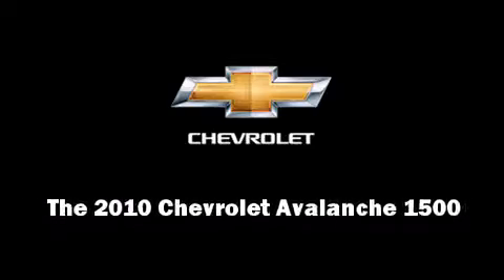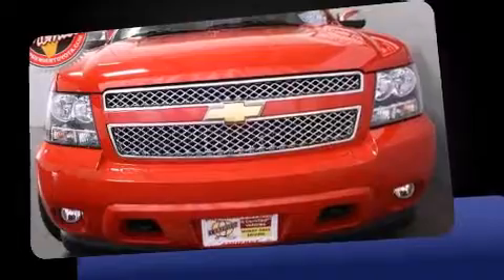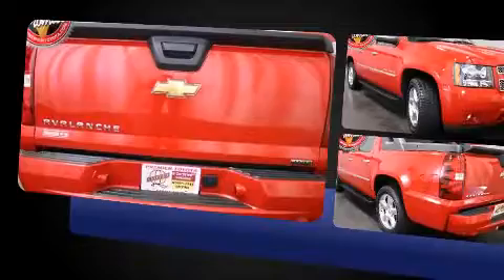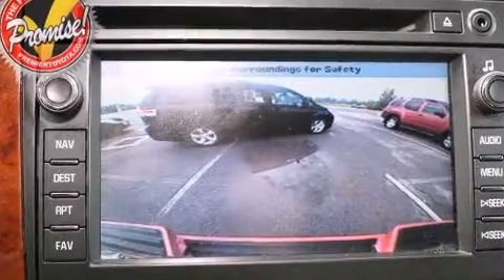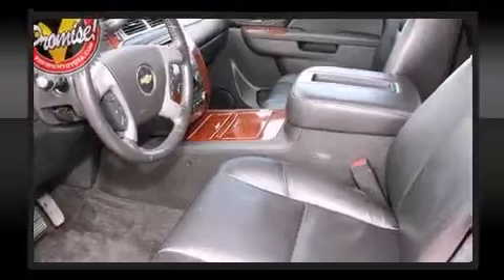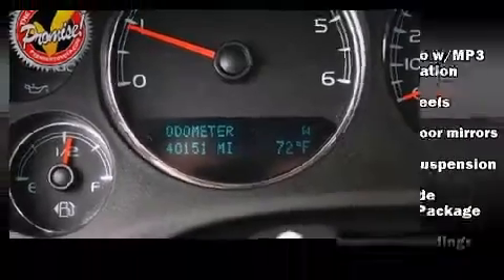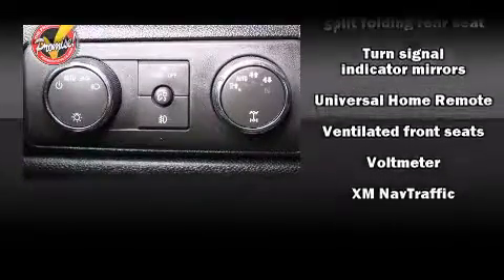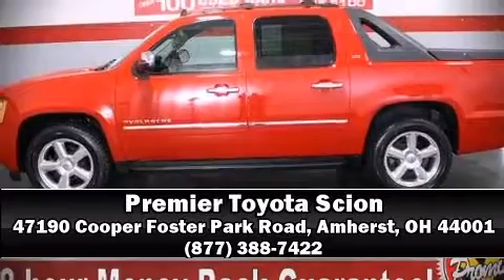2010 Chevrolet Avalanche 1500 LTZ in Amherst, OH 44001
Premier Toyota Scion
47190 Cooper Foster Park Road

You're going to love the 2010 Chevrolet Avalanche 1500. This 4 door, 5 passenger truck just recently passed the 40,000 mile mark! Under the hood you'll find an 8 cylinder engine with more than 300 horsepower, providing a smooth and predictable driving experience. Four wheel drive allows you to go places you've only imagined. A wealth of standard features means that you no longer have to sacrifice. Like heated seats, a trip computer, a rear step bumper, an automatic dimming rear-view mirror, power door mirrors and heated door mirrors, a tonneau cover, cruise control, and power seats. Features such as automatic climate control and leather upholstery prove that economical transportation does not need to be sparsely equipped. Power adjustable pedals allow the driver to optimize his or her driving position, enhancing visibility, comfort and safety. Back seat passengers will appreciate the rear audio controls, allowing them to make easy adjustments to the stereo system. Premium sound drives 8 speakers, providing you and your passengers a sensational audio experience. Chevrolet also prioritized safety and security with features such as: dual front impact airbags with occupant sensing airbag, head curtain airbags, traction control, brake assist, a security system, onStar, and 4 wheel disc brakes with ABS. Safety and maximum capability are assured via self leveling rear suspension, which maintains optimal driving geometry. A Carfax history report provides you peace of mind by detailing information related to past owners and service records. We have a skilled and knowledgeable sales staff with many years of experience satisfying our customers needs. We'd be happy to answer any questions that you may have.